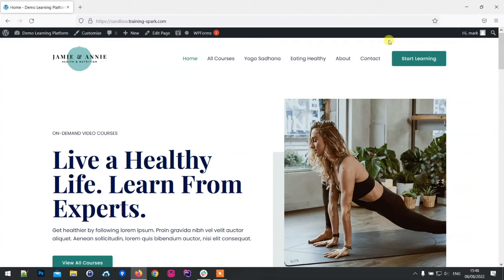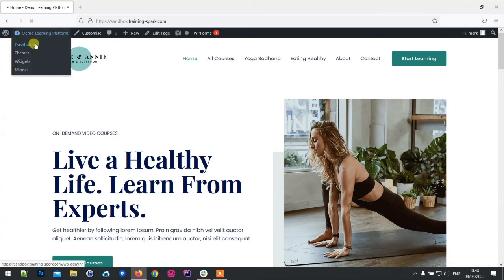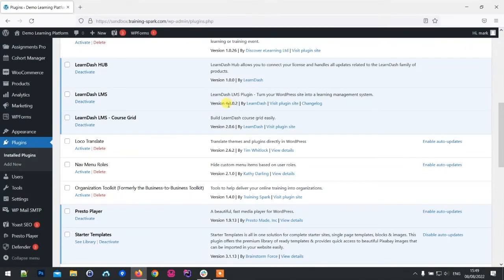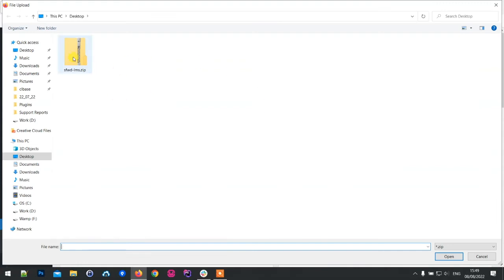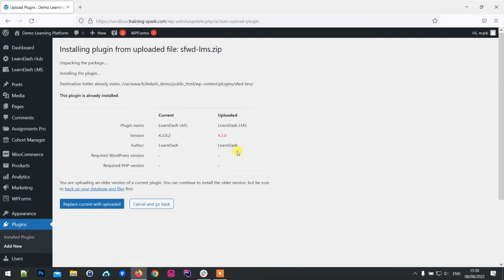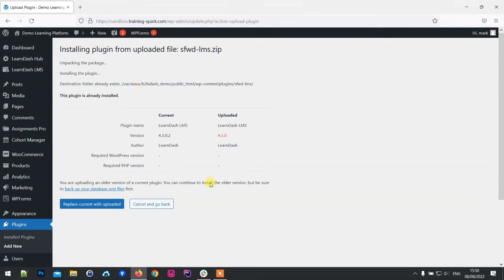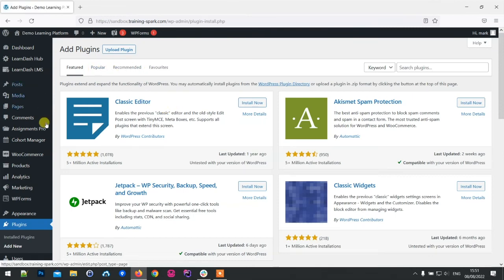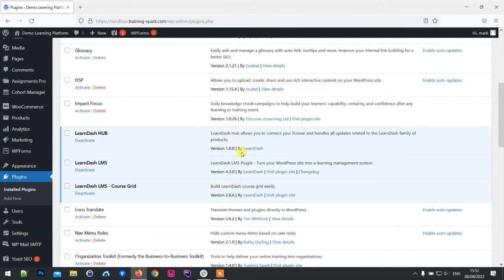How to Rollback or Downgrade LearnDash version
If you've upgraded your LearnDash platform to the latest version and have any issues with it, you might need to revert it to an older version. In this video we'll show you how.

0:00 - Introduction
0:45 - Finding an older version of LearnDash
1:23 - Checking your current LearnDash version
2:02 - Rolling back the LearnDash plugin
3:56 - Checking the rollback was successful
4:28 - Important points about rolling back